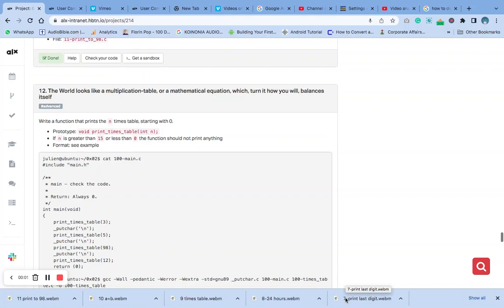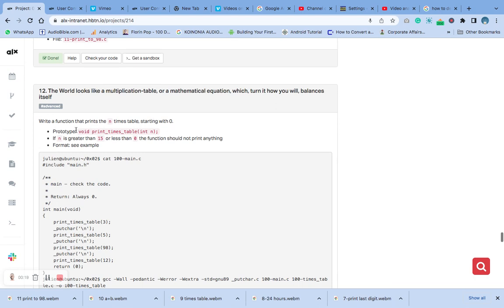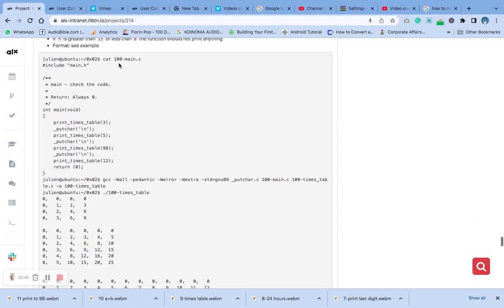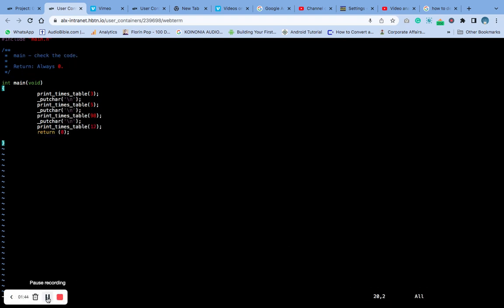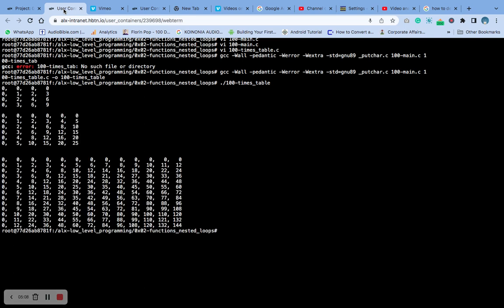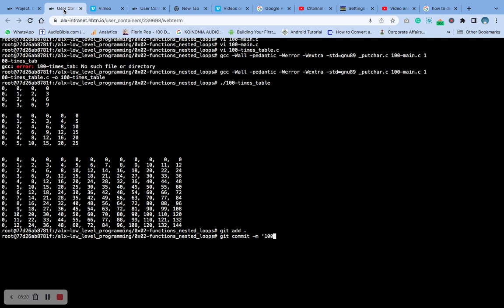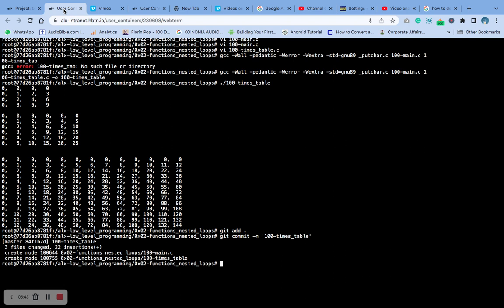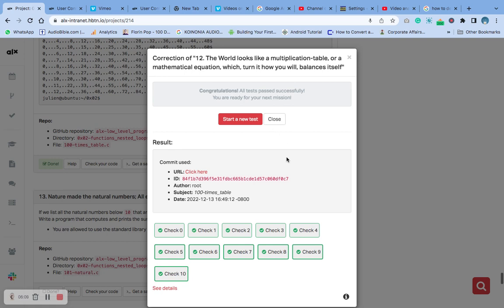12. The World looks like a multiplication-table, or a mathematical equation, which, turn it how ...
Write a function that prints the n times table, starting with 0.

Prototype: void print_times_table(int n);
If n is greater than 15 or less than 0 the function should not print anything
Format: see example